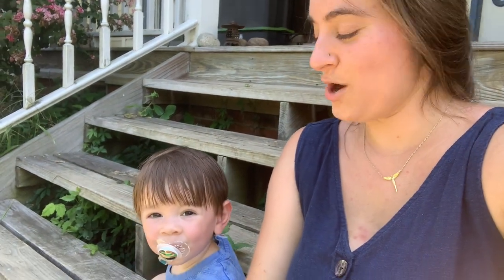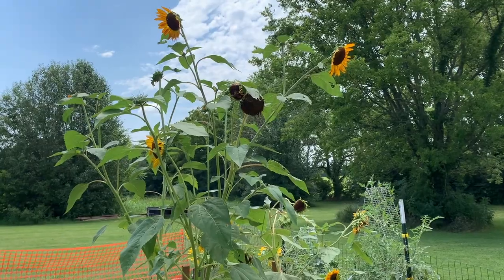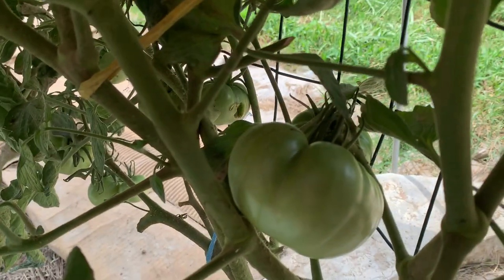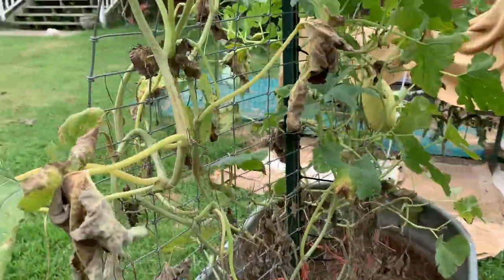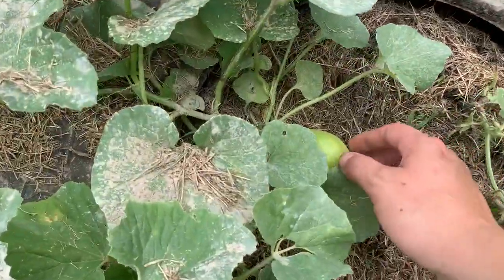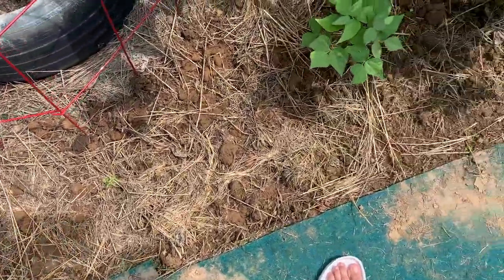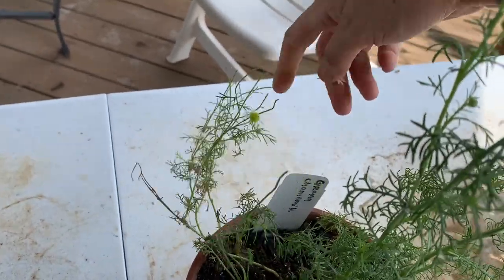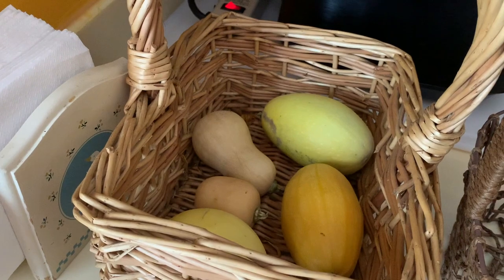COMPLETE Garden Tour and Harvest | week 3 | 2020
Today in the garden we are harvesting a bunch of winter squash (butternut and spaghetti), watermelons, basil and several other herbs. Thanks for hanging out with me in my garden!

Things Mentioned in the Video:

Garden Sprayer

Neem Oil

BT Spray

Diatomaceous Earth

Essential Oils I Use:

Enter your info (make sure my number 1545287 is in the enroller/sponsor spot)
Pay a $35 wholesale fee or get a kit (I recommend this as it waives the fee)

To join my Facebook group For natural remedies, essential oils & Pets -

If you would like to financially support our channel and farm, you can shop through our Amazon affiliate link, which will earn us a small commission at no additional cost to you